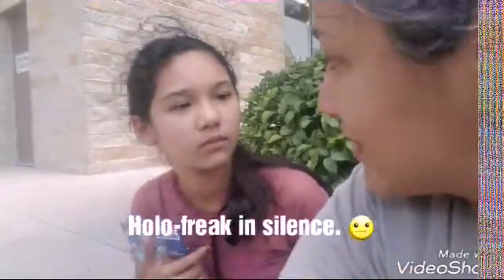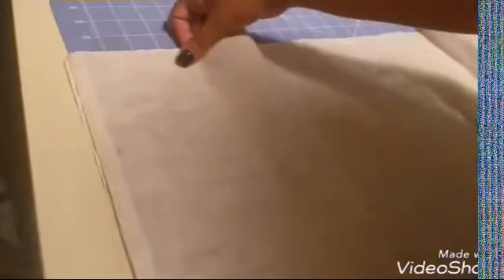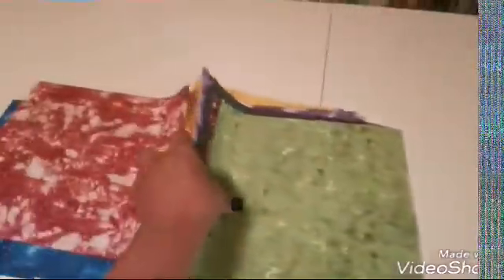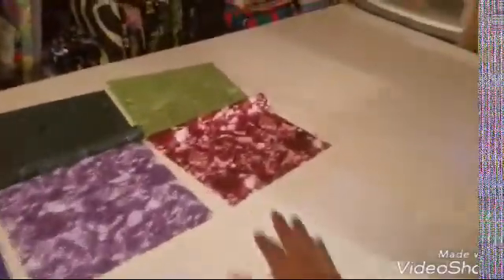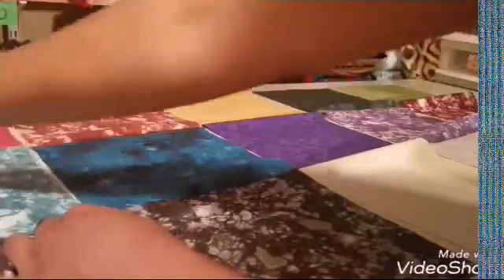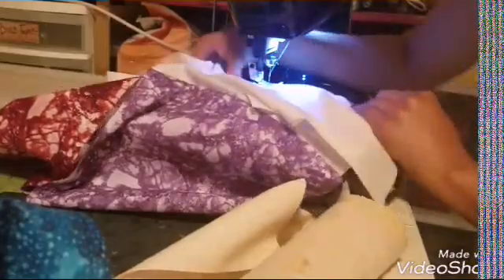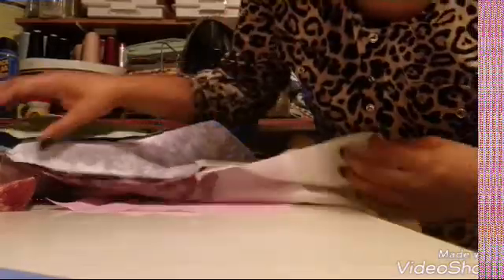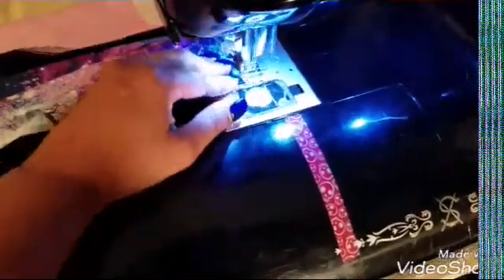62. The great adventure of THE GLITTER QUILT!!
Hey y'all! So this week my Bumblebee and I have decided to make a quilt for one of her favorite, as well as my favorite, YouTuber, Cristine, from Simply nailogical.

So in this video we will Take a Walk on the Wild Side from start to finish, in the making of this awesome quilt. So, you will see me doing a quick shop at Jo-Ann Fabrics, which they did not sponsor me. But I did pay for everything with my own money. LMFAO.

Next, you will see me just doing the normal stuff, like learning the material cutting the material talking and BS and all that good stuff. LOL and of course there are some good tips and tricks in this tutorial / Adventure in this video.

So if Cristine is watching, or even reading this, this is my letter to her:

Hey girl! So if you are reading this I'm pretty sure that you have now received my gift as well as my Bumblebee's gift to you. This was something that Bumblebee has decided to make for you. Which I think is really cool because that shows me that she rather look at your videos and do her nail painting then doing drugs or hanging around bad influence people. So I want to thank you for being a good role model to my daughter.

Bea Canales
SGT U.S.Army (Retired)